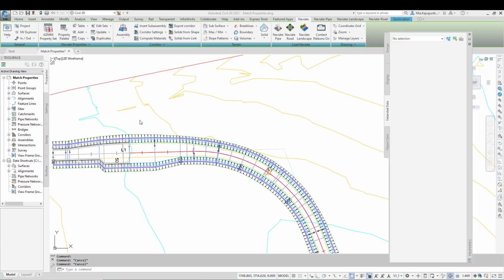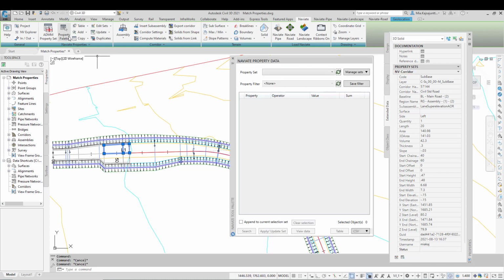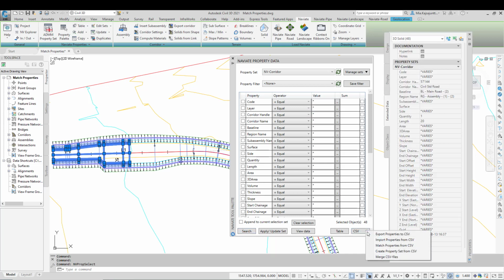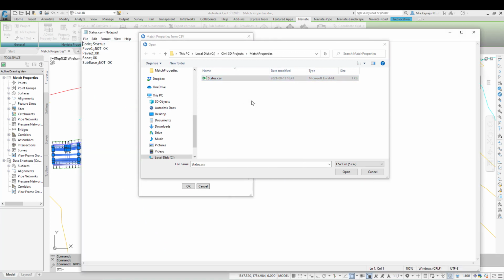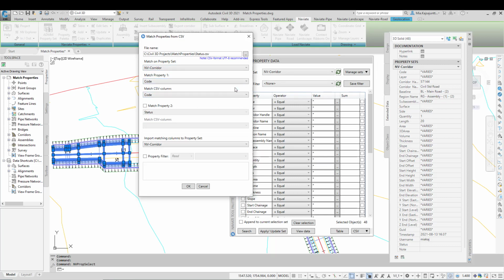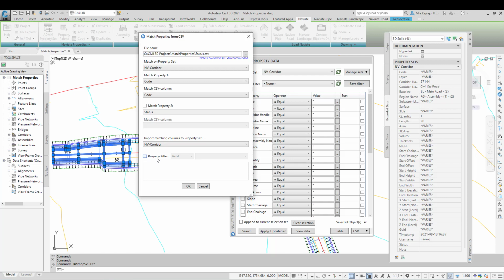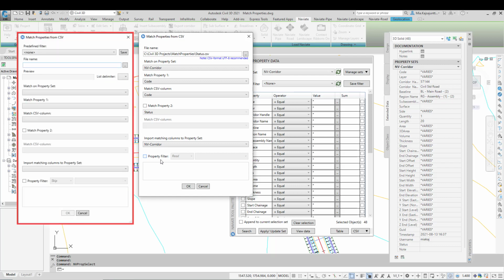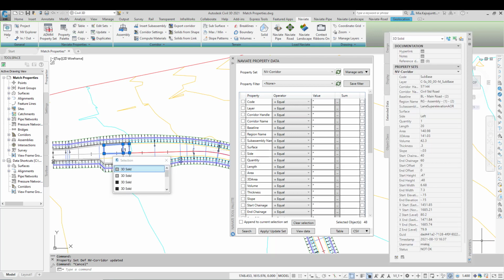Naviate Civil 3D - Match Properties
Function Name: Match Properties
Module: Naviate General

Use match properties to set a property in a property set based on another property via a csv file. In this example there is a corridor with exported corridor solids with a property set called NV-Corridor applied.